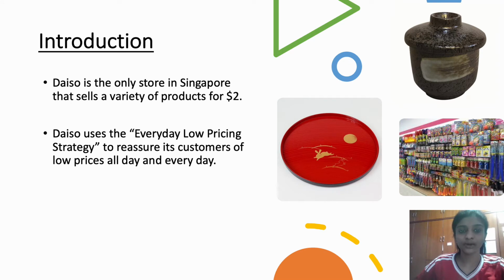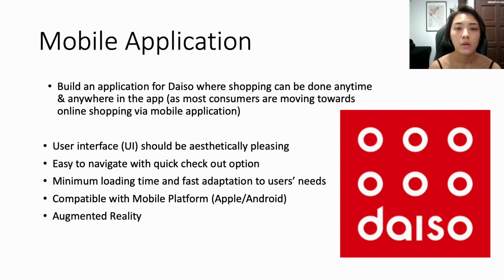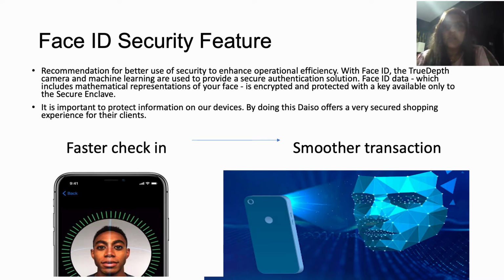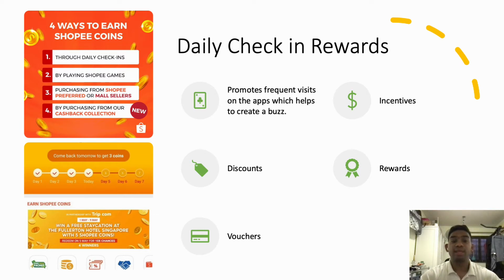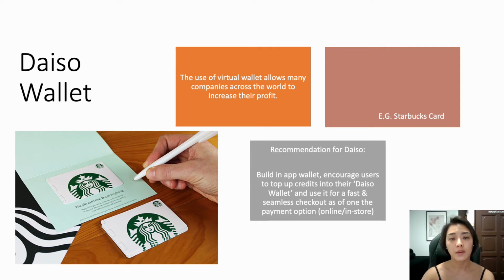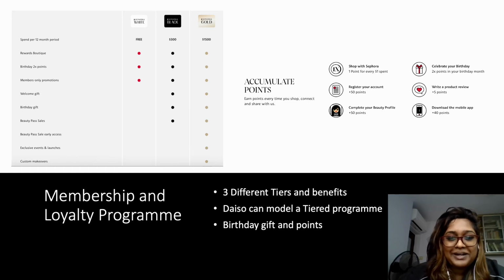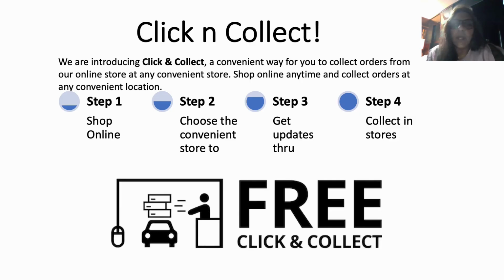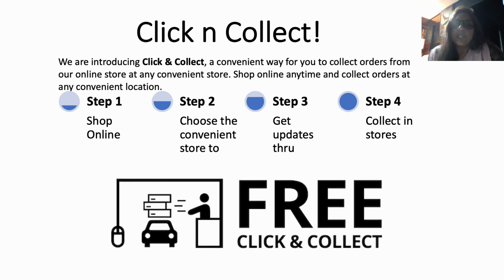Digital Business Presentation PT UCD BBS 60 Group C